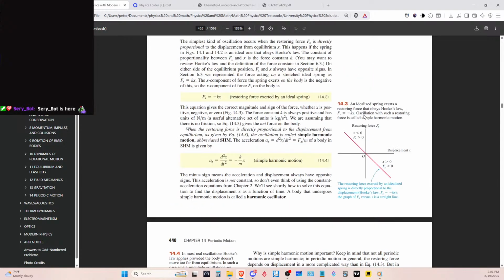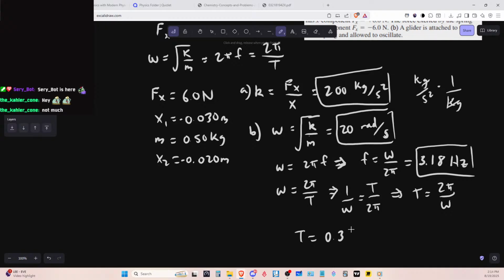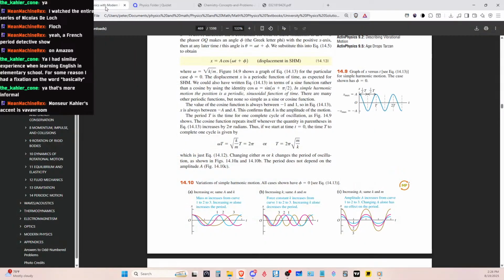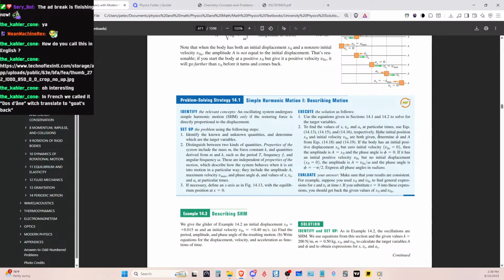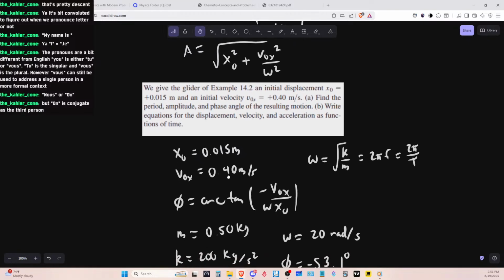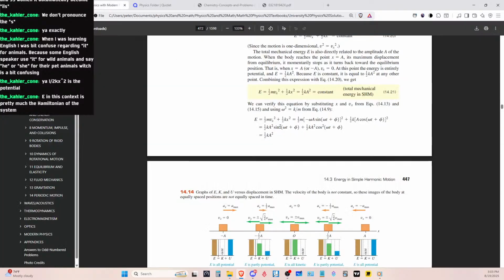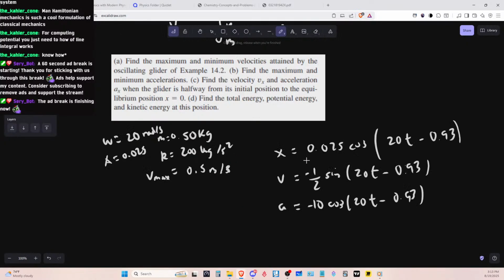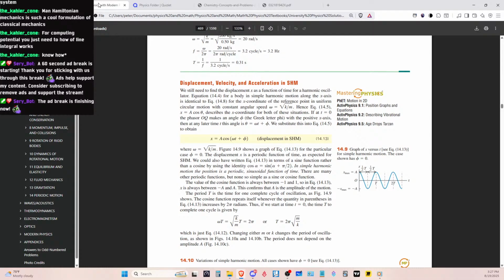Periodic Motion and Waves in Physics and their mathematical relationship